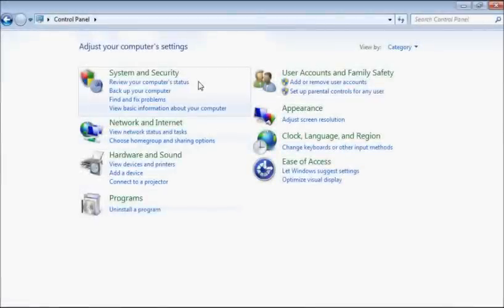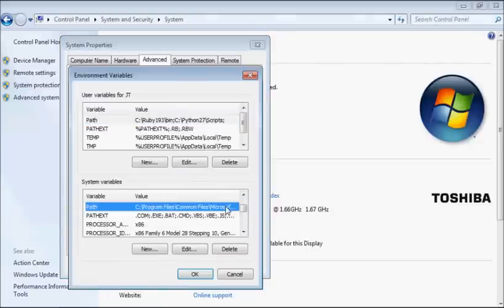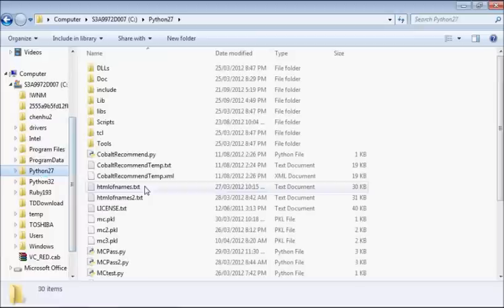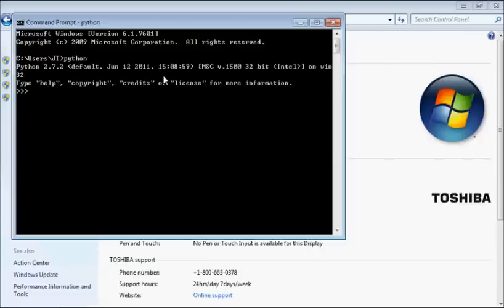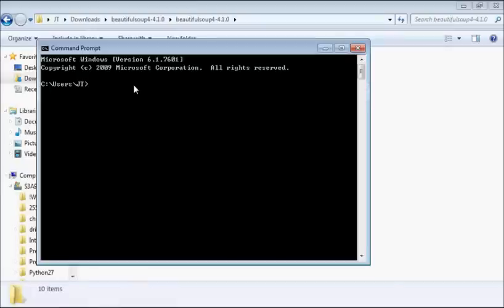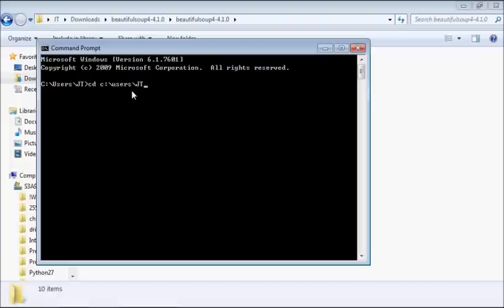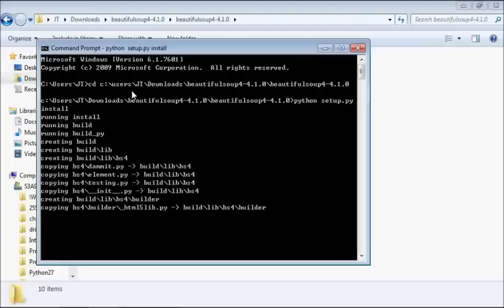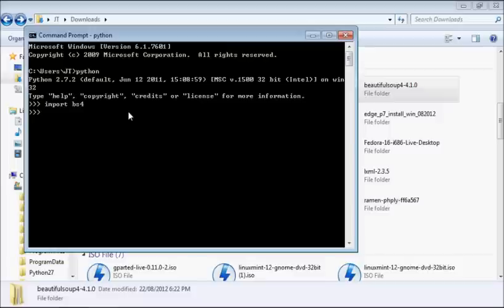How to Install Python Modules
This video shows how to set up Python for use in Windows' command prompt and install standard Python modules.